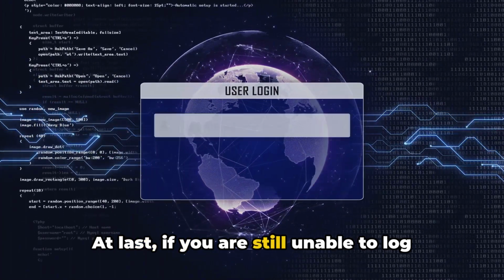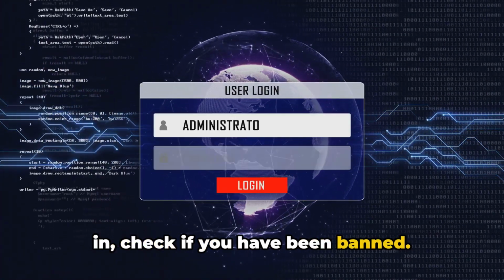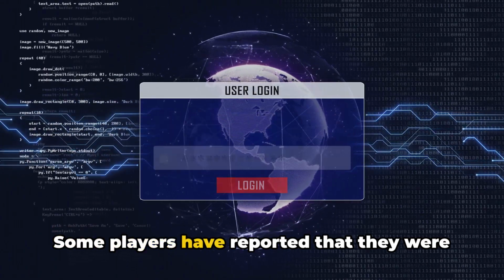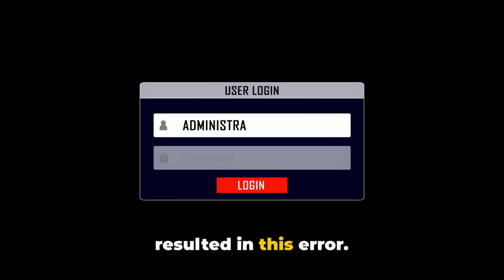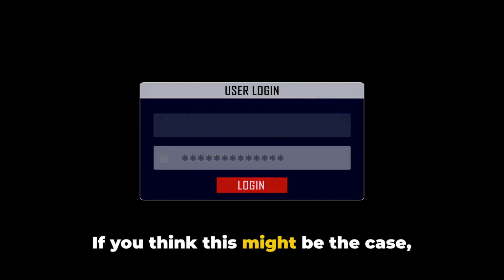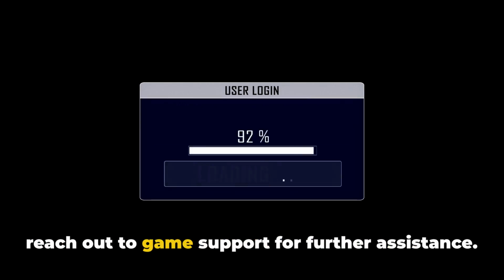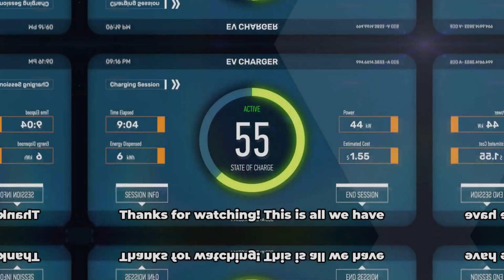How To Resolve DC Universe Online Error Code 0x0012.1.0?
Struggling with DC Universe Online Error Code 0x0012.1.0? 🚨 Look no further! In this video, we’ll guide you through several tried-and-tested solutions to fix this pesky issue and get you back into the action-packed world of DCUO in no time. Whether you're a new player or a seasoned pro, our step-by-step instructions will make troubleshooting a breeze.

Don’t let a simple error code ruin your gaming experience!

OUTLINE:

00:00:00 Untitled Chapter
00:00:09 Troubleshooting